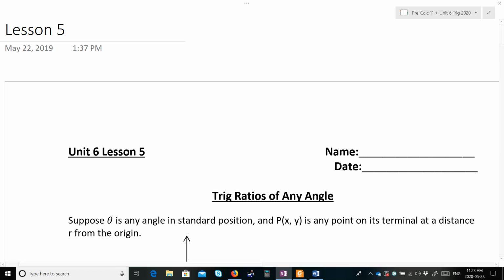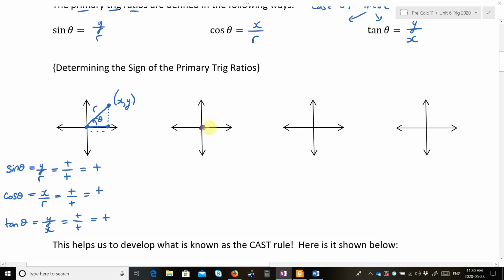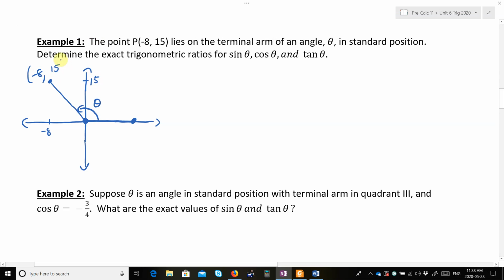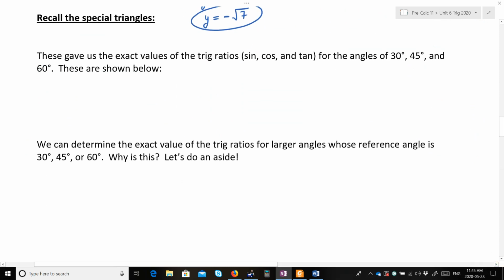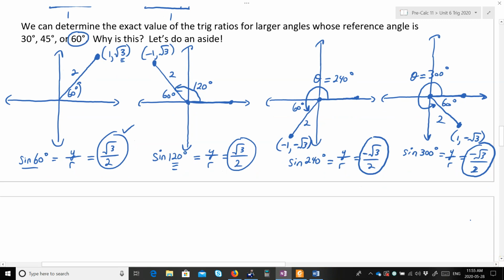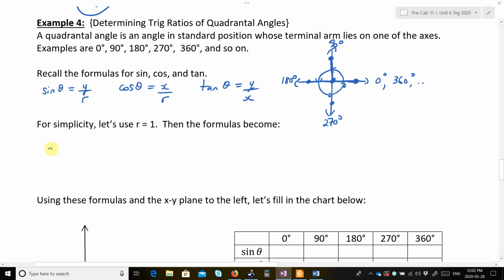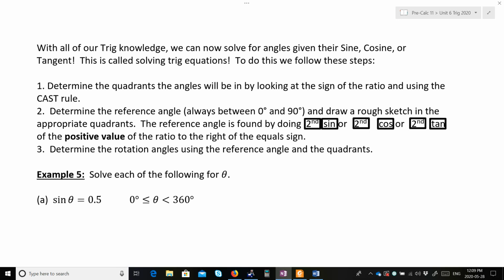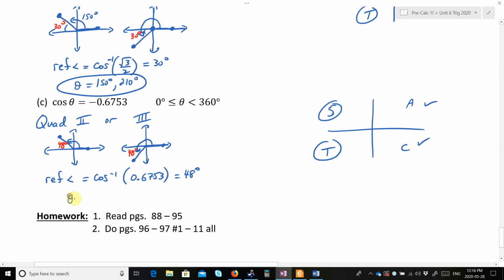Pre Calc 11 Trig Lesson 5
This is a video of Trig Lesson 5 for Pre Calc 11.